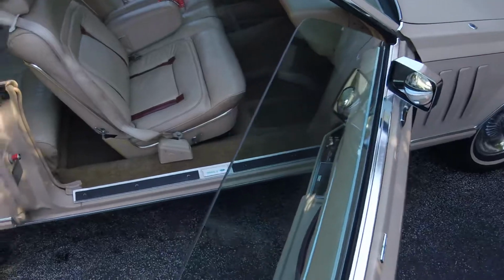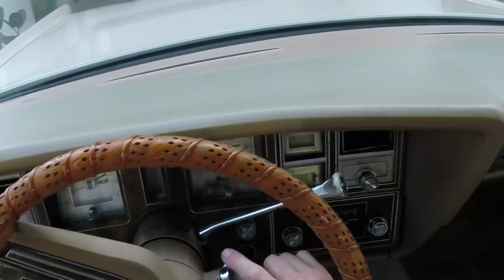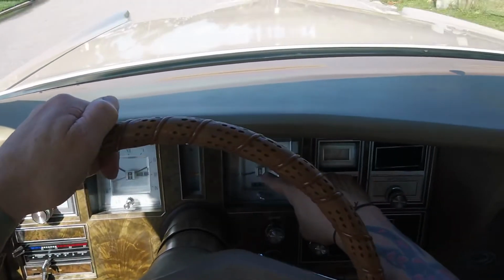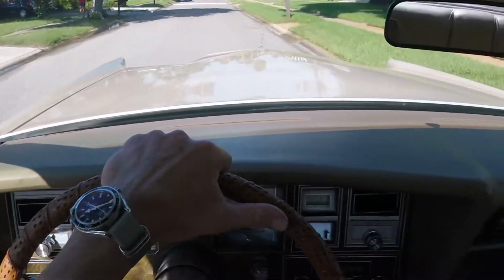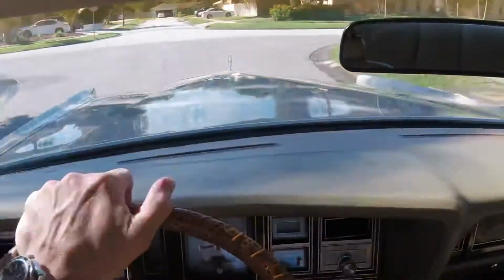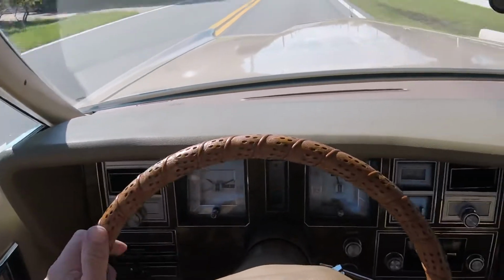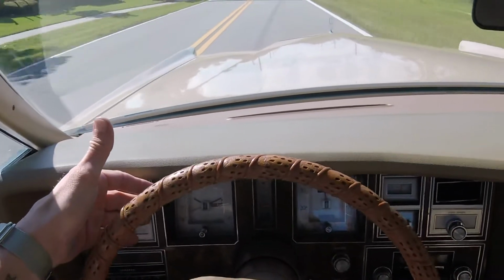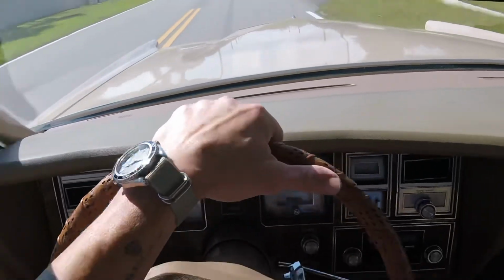78'LINC CONTINENTAL PART 1 INTRO & COLD START, DRIVE